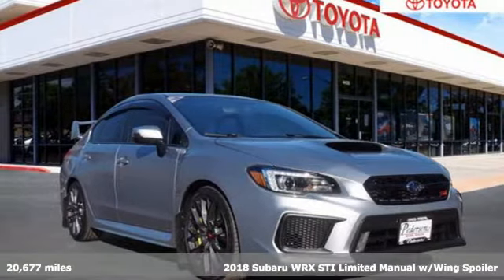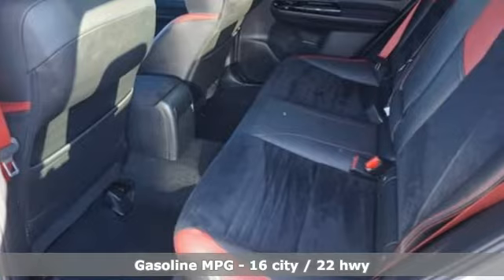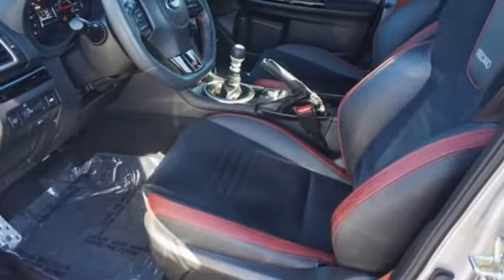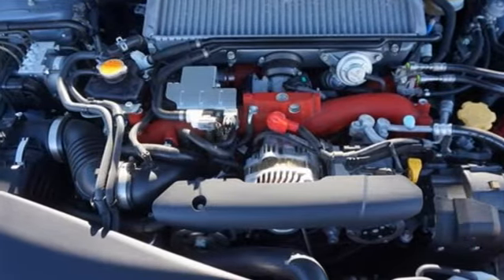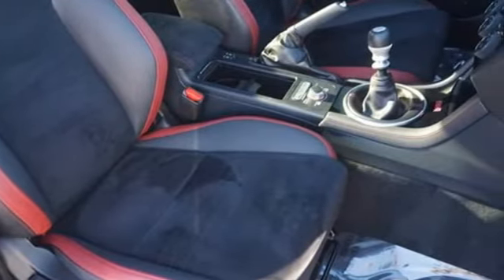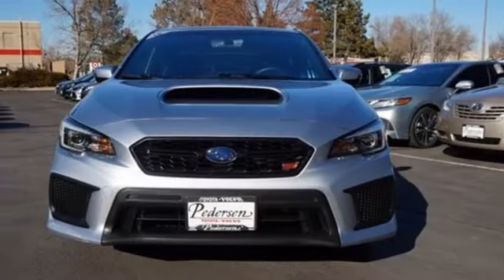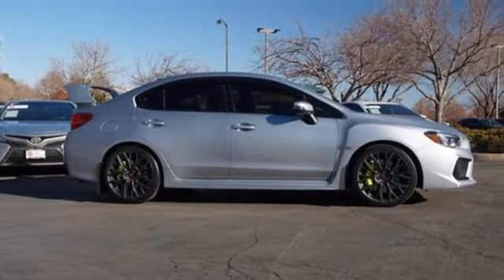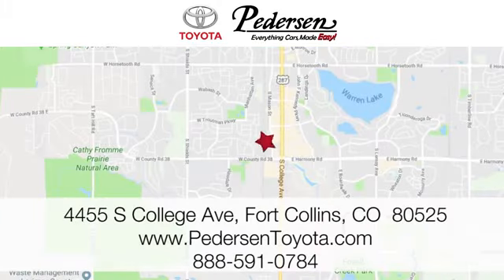Used 2018 Subaru WRX Fort Collins Loveland, CO M39760A - SOLD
Year: 2018
Make: Subaru
Model: WRX
Trim: STI Limited
Engine: 4 2.5 L
Transmission: Manual
Color: Ice Silver Metallic
Interior: Carbon Black
Mileage: 20677
Stock #: M39760A
VIN: JF1VA2W68J9836605

Address:
4455 S. College Ave